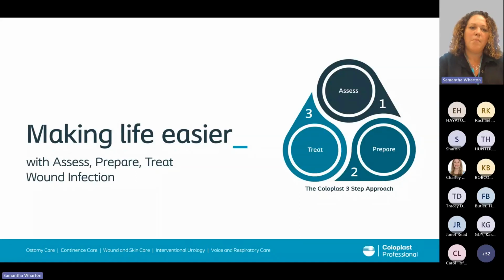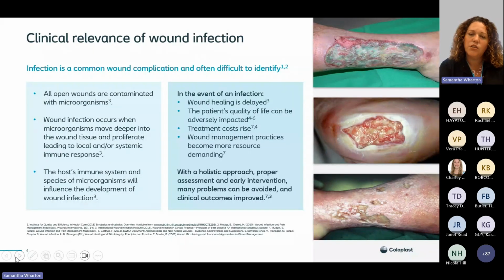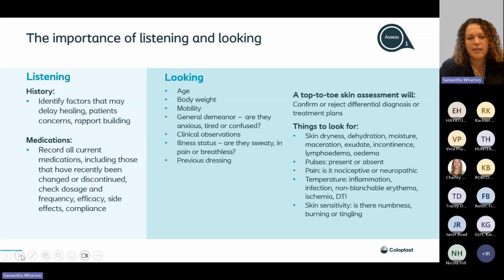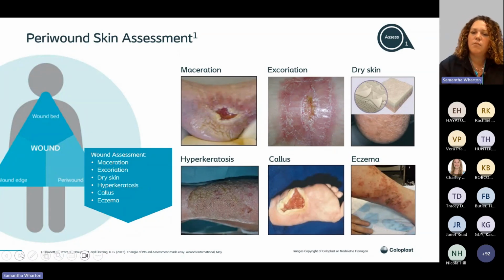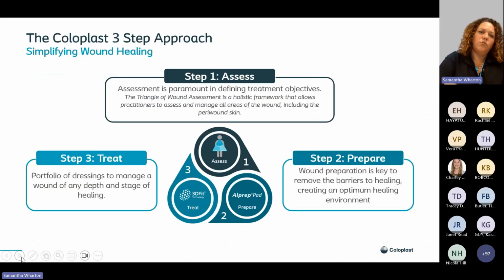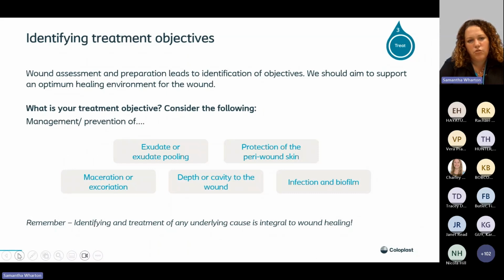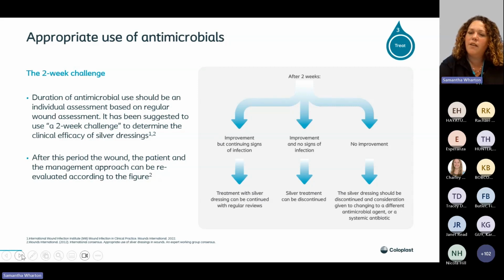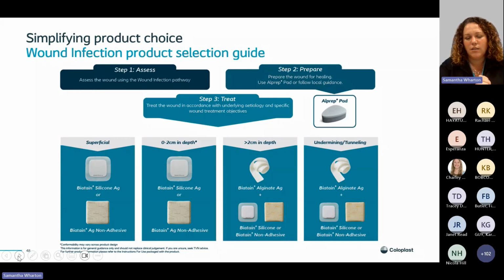Wound Infection Webinar, 23/04/2024